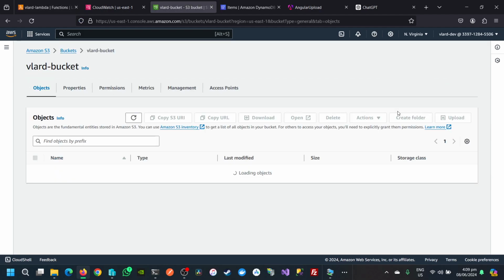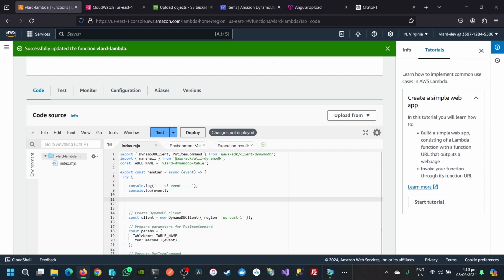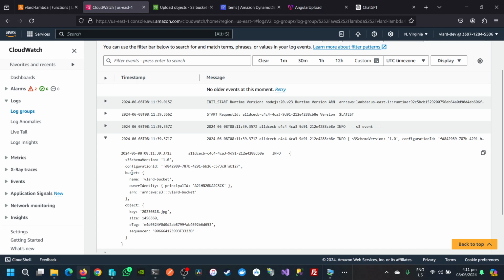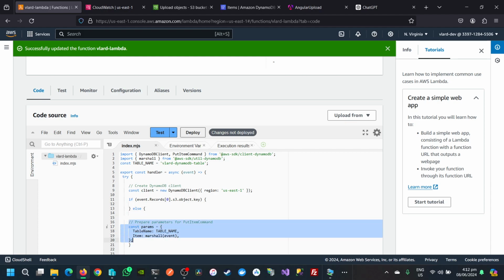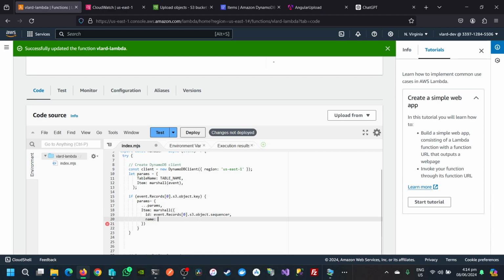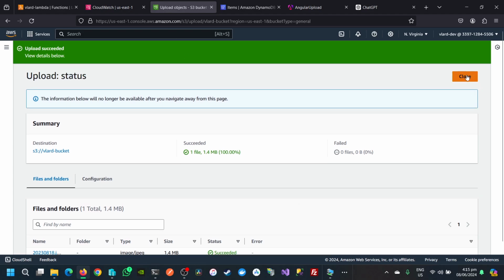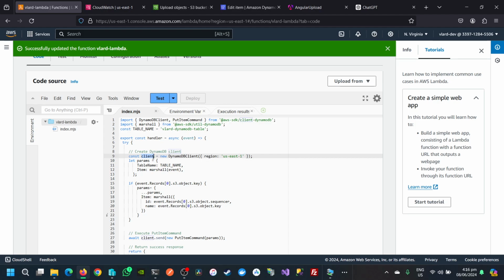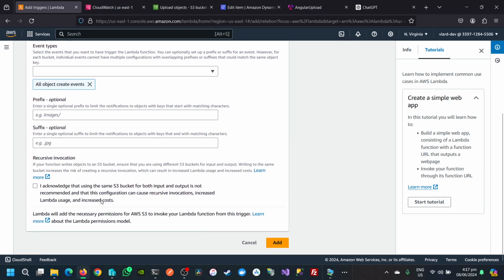Learn How to Trigger AWS Lambda from S3 Events & Insert Data into DynamoDB